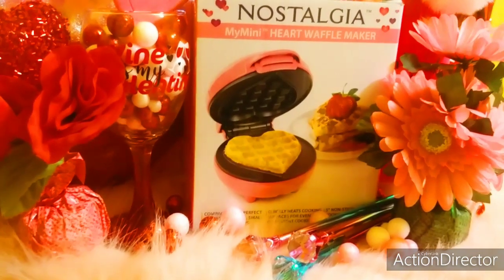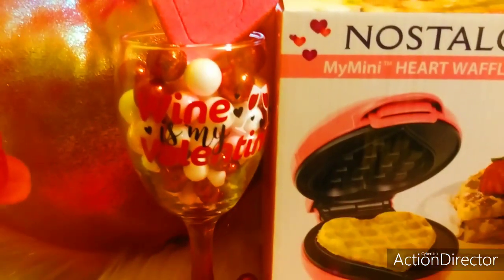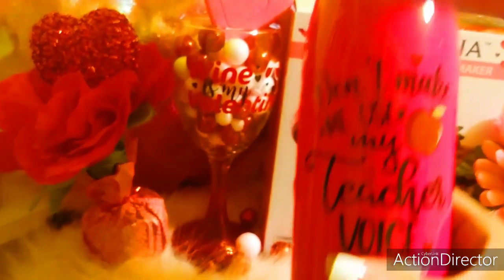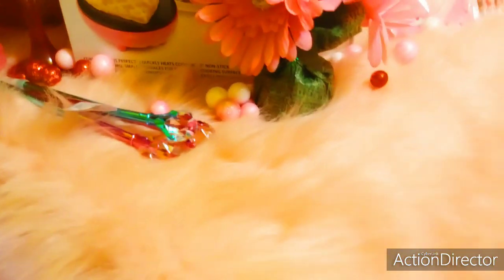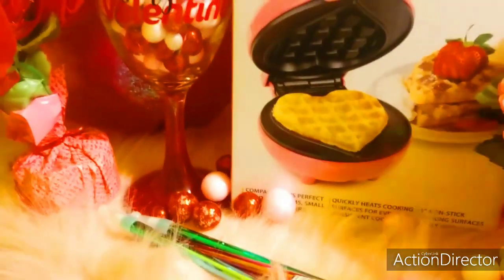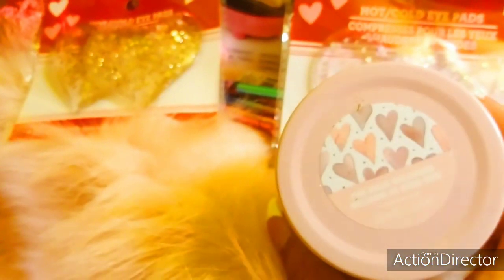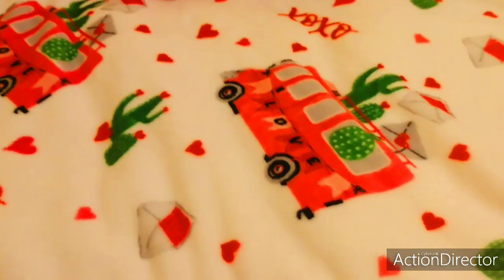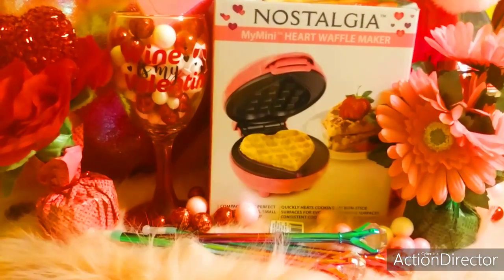♥ 💕 My PINK HEART WAFFLE MAKER & Small Valentine's Haul 💕 ♥ 💋 2021